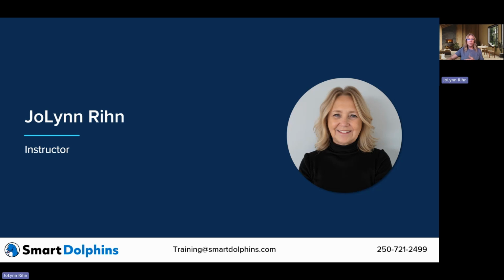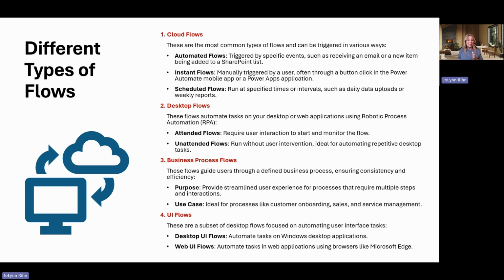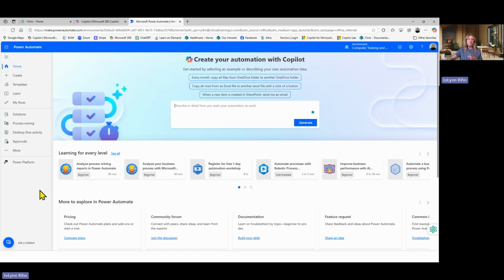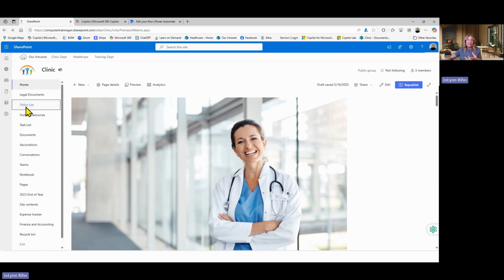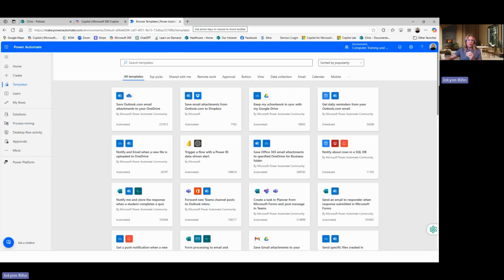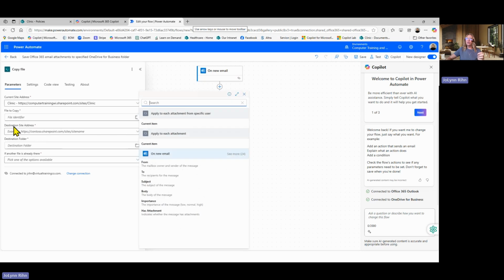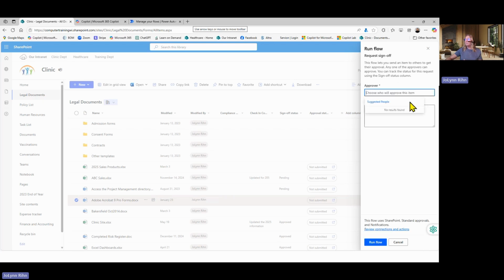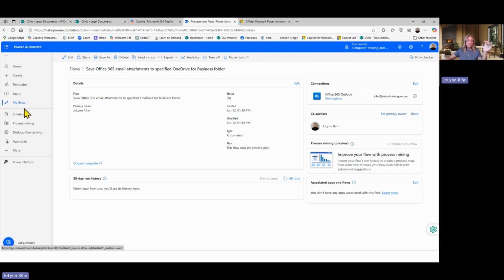Power Automate for Finance Professionals and Accountants - Hosted by Smart Dolphins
Streamline financial operations and reduce manual workload with Power Automate. This webinar is tailored for finance professionals and accountants seeking to enhance efficiency by automating repetitive tasks and standardizing routine processes. Learn how to build practical workflows that save time, minimize errors, and support compliance—all without requiring complex coding.